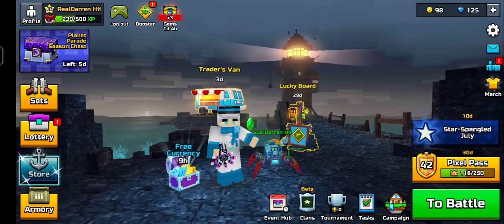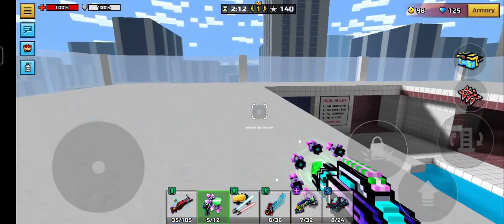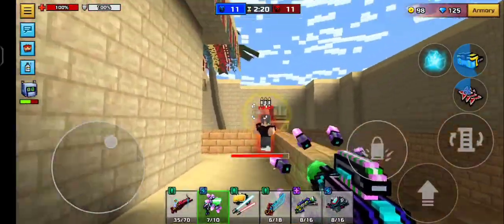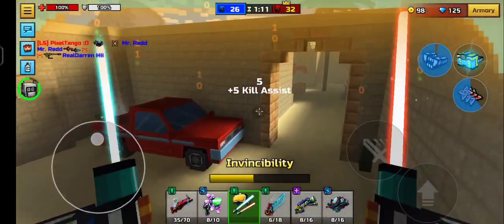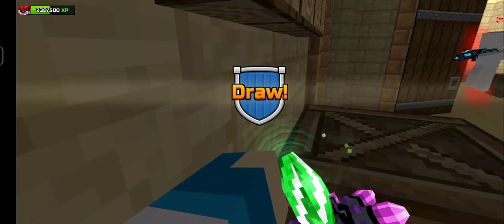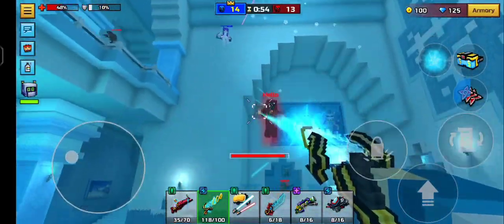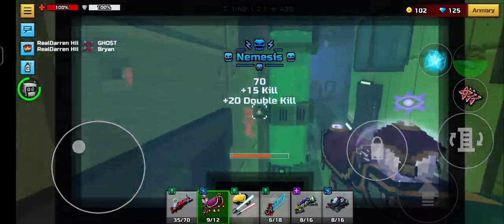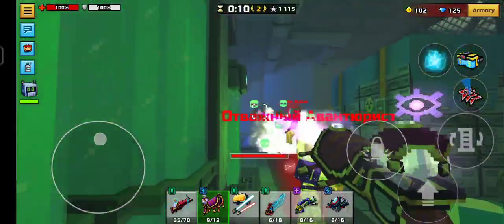Extracting Ray Pistol VS Deadly Beamer VS Deadly Tent - Pixel Gun 3D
Hello y'all! It's me Darren Hii. Today I'm doing another weapon comparison. It's called Extracting Ray Pistol VS Deadly Beamer VS Deadly Tent! Thanks to Shadow for helping me in this video 🙏🏻💙💞

Here are the time lines in every part of this video 📷:
0:00 Introduction
0:25 Weapon Showcase
0:52 Damage test
3:05 Extracting Ray Pistol gameplay
6:42 Deadly Beamer gameplay
9:38 Deadly Tent gameplay
12:15 Ending

It's free so you won't miss of my future videos. Thank you for your support 🙏🏻💙